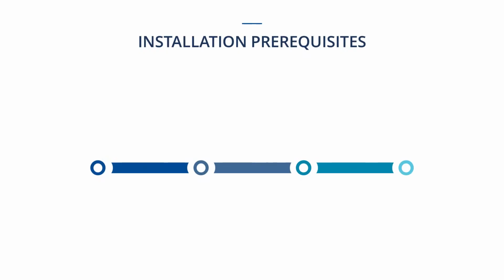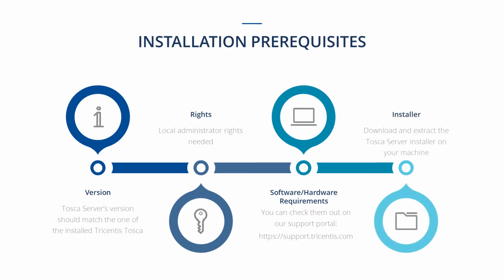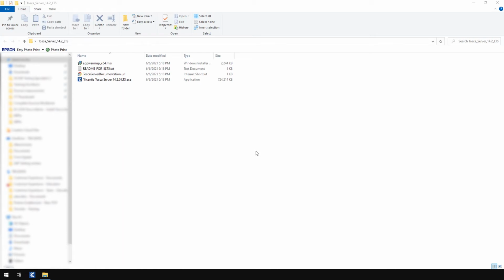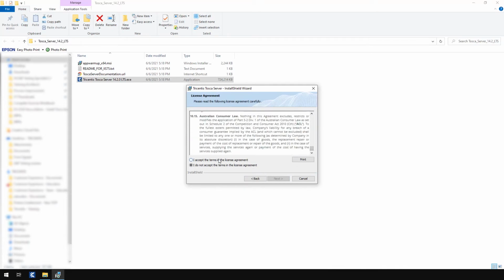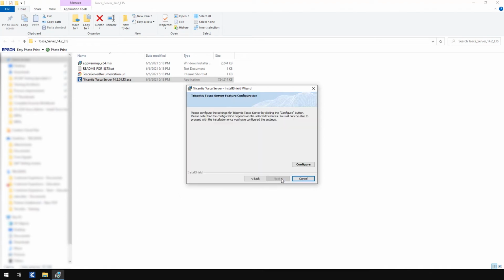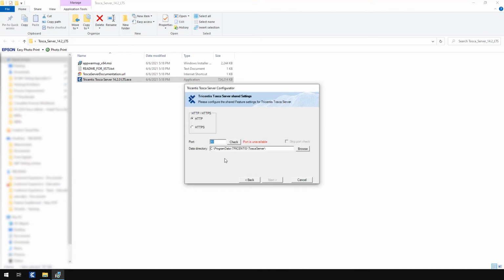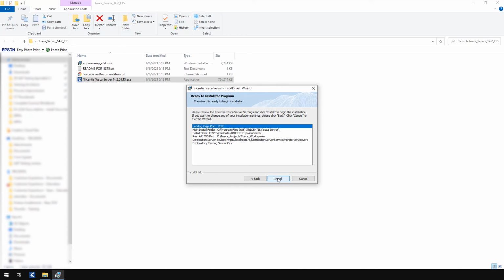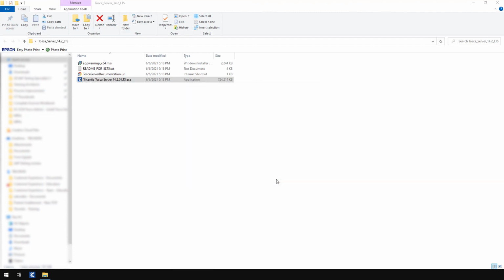Tricentis Administrator – Install Tosca Server 14.2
In this video we will show you how to install Tricentis Tosca Server 14.2 on your PC.

This video will cover how to install Tricentis Tosca Server 14.2 via the most common way, the setup dialog. Look through what the prerequisites are and what is it needed to configure for a successful installation.

Tosca Version used in this video: 14.2.